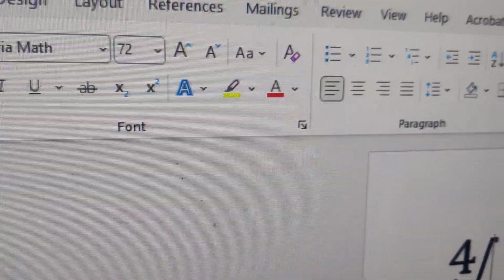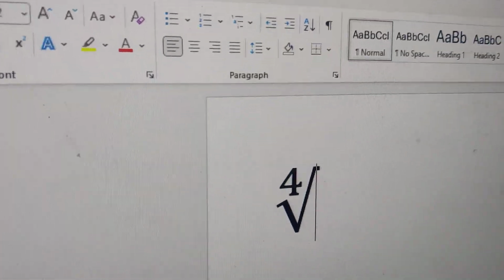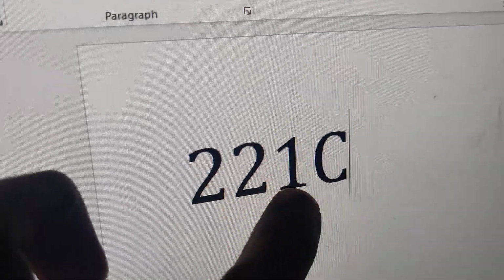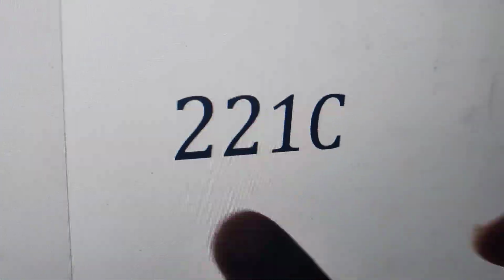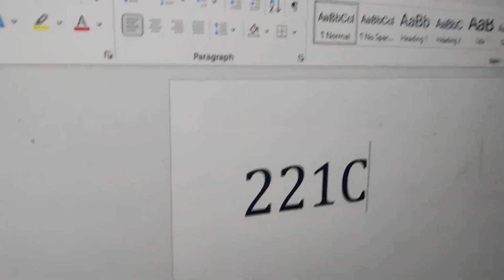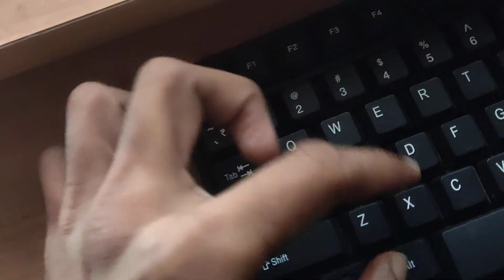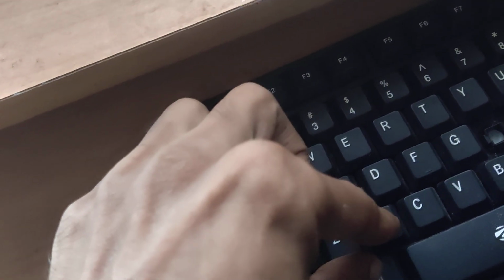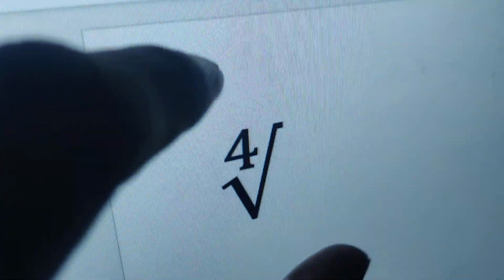How to create a fourth root symbol in computer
How to create a fourth root symbol in computer using keyboard shortcut